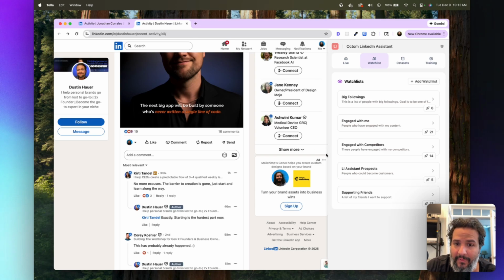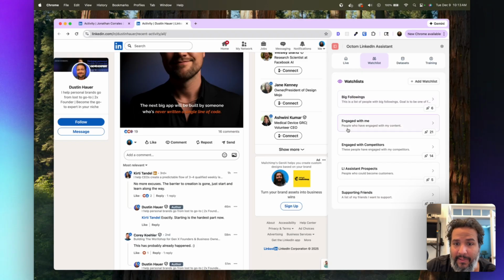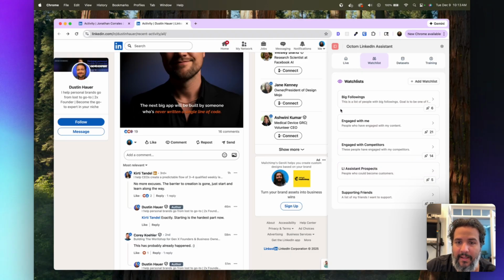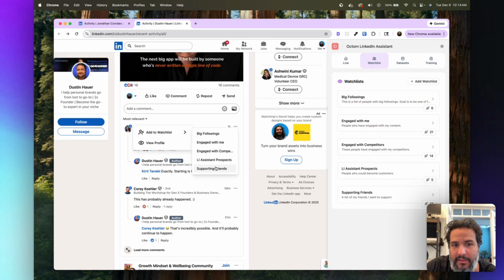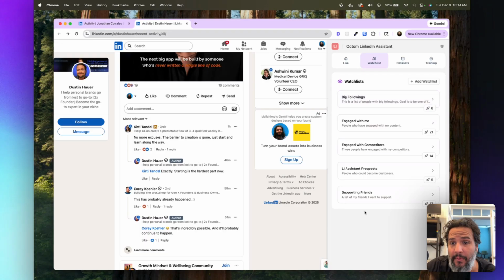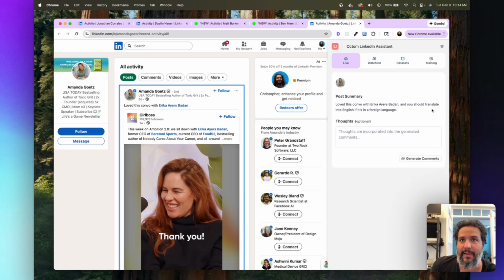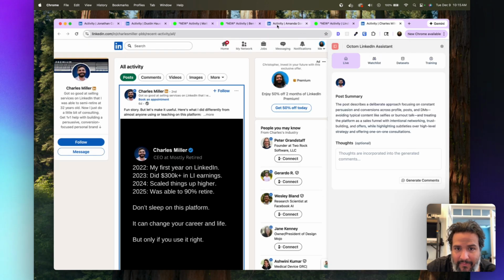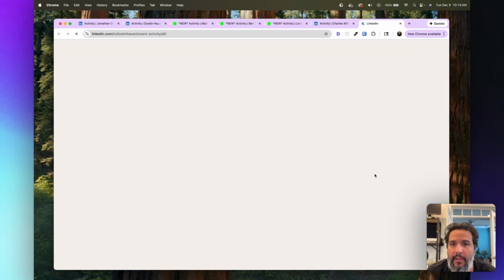OCTOM.AI LinkedIn Assistant: Understanding Watchlists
⚠️ Most people waste hours on LinkedIn every week.
This video shows a smarter system for consistent engagement using Watch Lists inside the Octom LinkedIn Assistant.

Instead of endlessly scrolling and guessing who to engage with, you’ll learn how to:

Focus only on people who actually posted in the last 24 hours

Prioritize creators, prospects, and people who already engage with you

Cut your LinkedIn engagement time dramatically

Build consistent visibility without burnout

If you’re serious about growing on LinkedIn — as a founder, builder, or creator — this workflow changes everything.